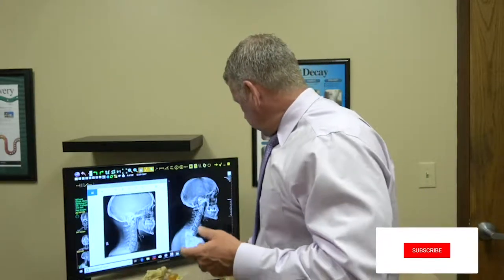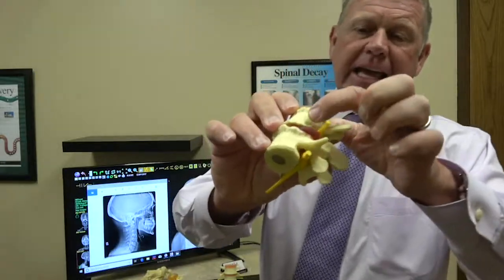What does a herniated disc in the neck feel like?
Hi, I'm Dr. Ray Drury with The Upper Cervical Spine Center, and I often get asked, "What does a herniated disc in the neck feel like?" Well, most of the time there would be some discomfort in the neck, and then oftentimes there will be some sort of pain going down the neck into the shoulder, oftentimes into the arm, and into the hand. Let me show you what a normal healthy disc nerve relationship looks like. So here's the vertebra here, and you have this disc in here which is a cartilage pad with a little gel nucleus, almost like a jelly donut. And it has these rings that go around, and this is the harder part. And then there's this softer part here, and that softer part serves as a fulcrum around which the bone can move.
 Now what happens is if there's a change in the shape of the spine, typically we'll have a loss of curve in the neck or lower back, depending on where the disc is to herniate. And what that'll do is it will change the dynamics of the disc and it'll start to squish down. And so, what will happen is that jelly donut, as if you were squeezing down on a jelly donut, that gel will start to bulge out or start to squirt out towards one side. And then, in that situation, what we get is a herniated disc or a disc bulge, where it actually bulges out the end of the disc where the nerves come out. That's how it can create nerve pain which can go down the arm and to the hands. If it's in the lower back, it'll actually go down the leg. That's where sciatica can come from, or other radicular-type symptoms down into the legs and the feet.
So, most of the time when somebody has a herniated disc, whether it be in the neck or in the back, a lot of times there's neck pain or back pain associated, not always, but most of the time there is. But usually if it is herniated enough to where it bulges to the point, it can affect the nerves going down the arms and down the legs. So, if you've ever had any kind of numbness, tingling, pain in the arms, in the hands, or down the legs, then there is a pretty good chance that you could possibly have a herniated disc. If so, I highly recommend you find an upper cervical chiropractic near you. We work on trying to recreate the curves in the spine which will allow the disc then to ultimately suck back under that area back underneath those bones, and take the pressure off the nerves so that the body can heal. And then, in that situation, not only does the nerve pain and the pain in the neck and back clear up, but we want to get it stable so it never comes back again.